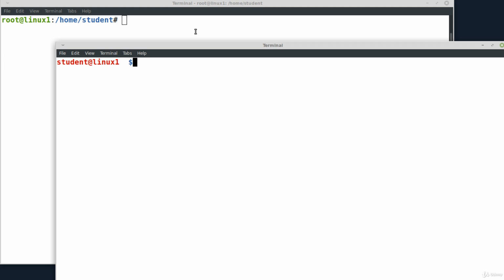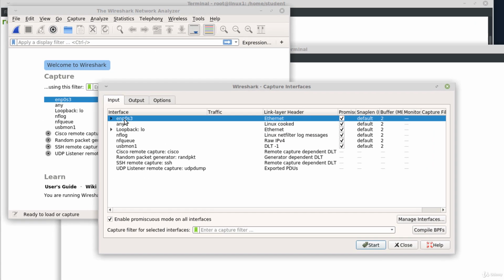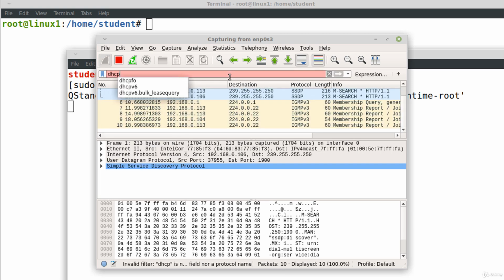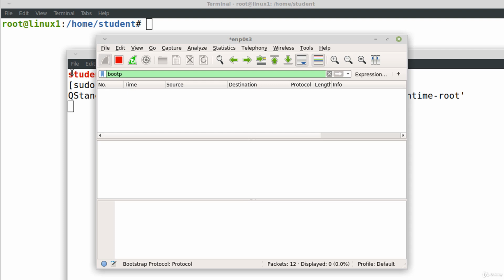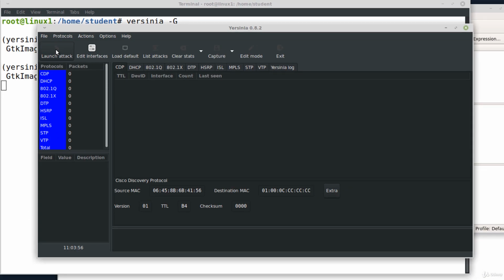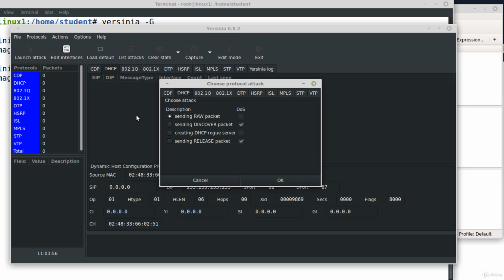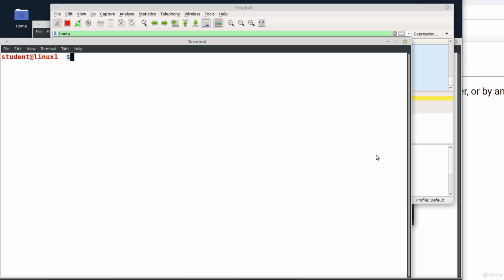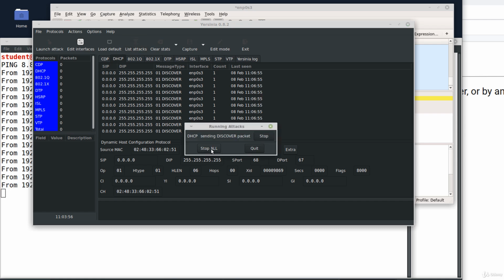How to Hack DHCP Discover Flooding Attack using Yersinia DoS in Kali Linux l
How to Hack DHCP Discover Flooding Attack using Yersinia DoS in Kali Linux

Description: In this tutorial, we’ll dive deep into the world of network security and show you how to launch a DHCP Discover Flooding attack using the Yersinia tool in Kali Linux. A DHCP Discover Flooding attack aims to overwhelm a network by sending an excessive number of DHCP requests, causing service disruptions.

In this video, you will learn:

What a DHCP Discover Flooding attack is and how it impacts network infrastructure
How to install and set up Yersinia in Kali Linux
Step-by-step guide to executing the DHCP Discover Flooding attack
Techniques for preventing and mitigating such attacks in real-world environments